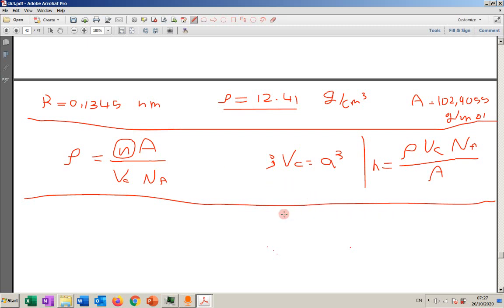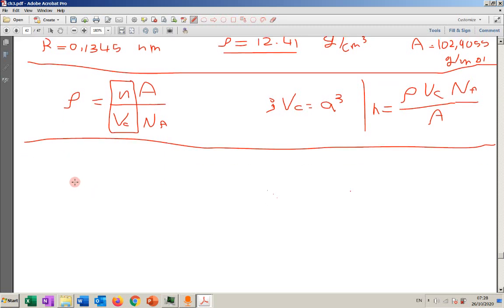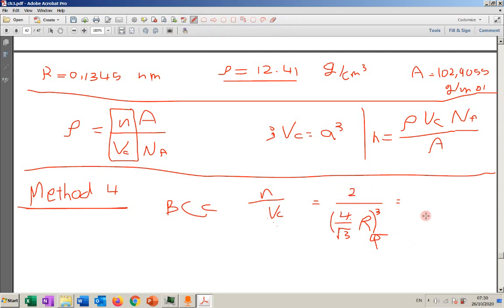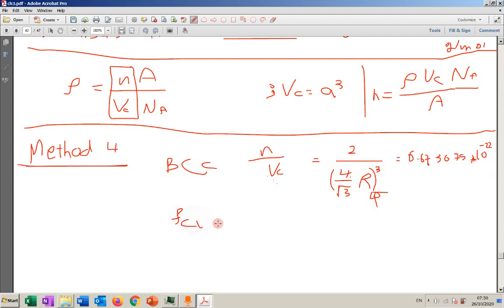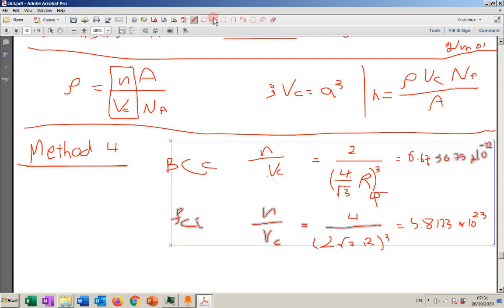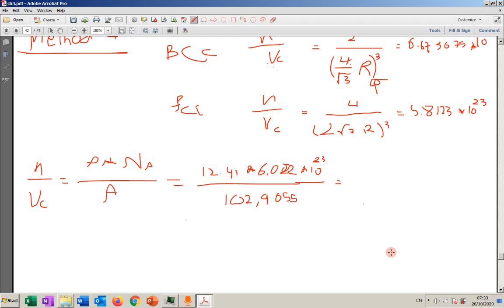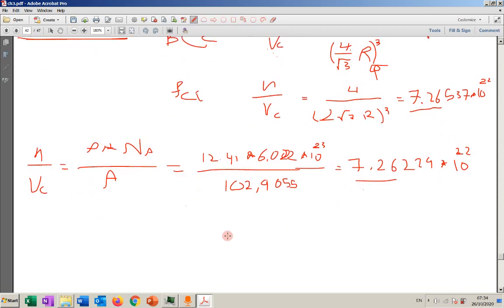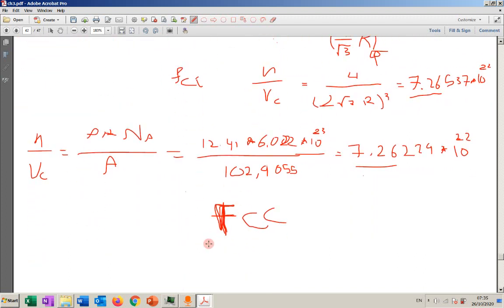LES18 Density of Metals Example 3 Method 3 and 4